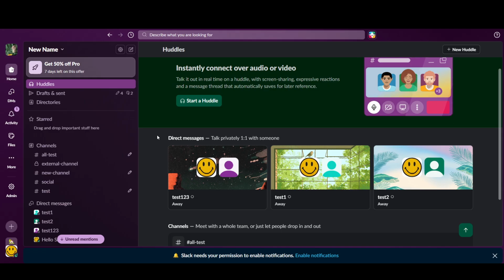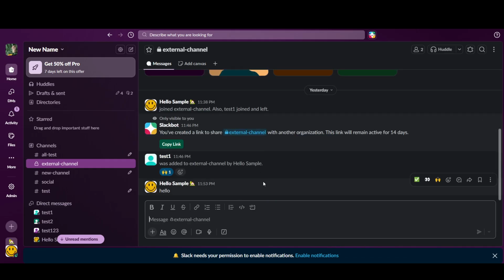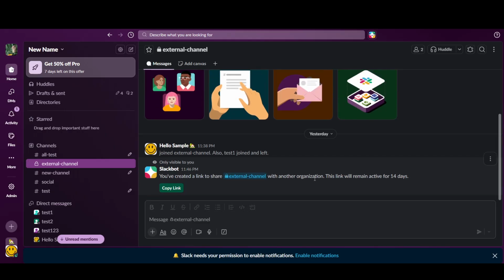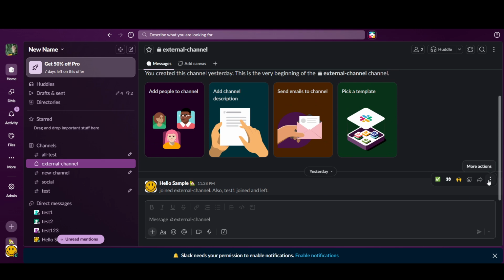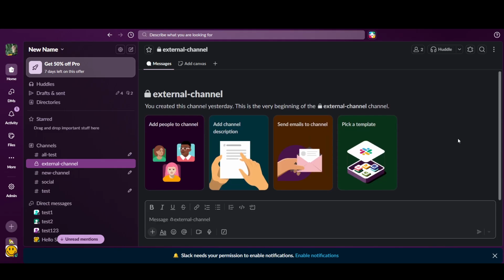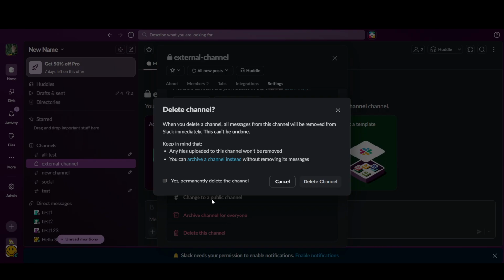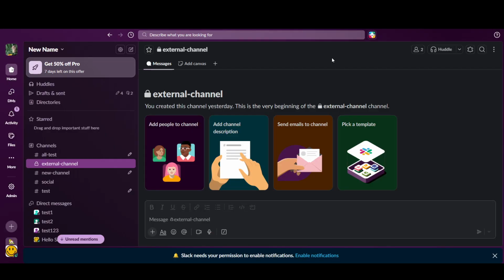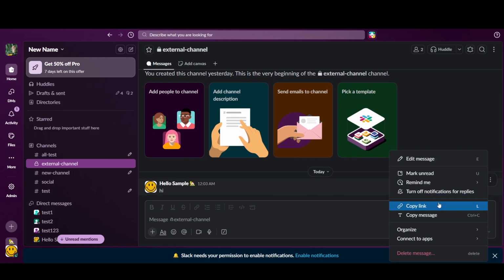How To Bulk Delete Messages On Slack [EASY TUTORIAL]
How To Bulk Delete Messages On Slack